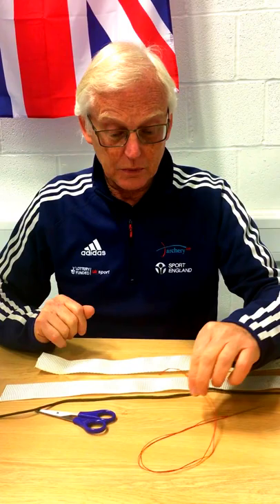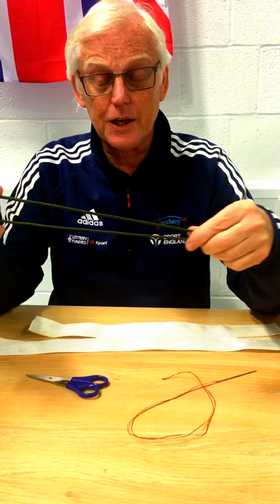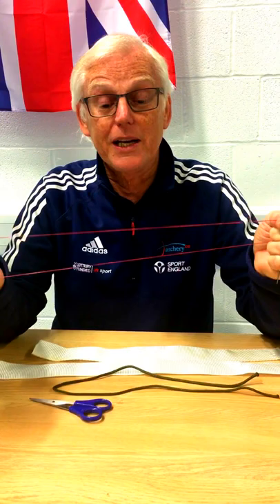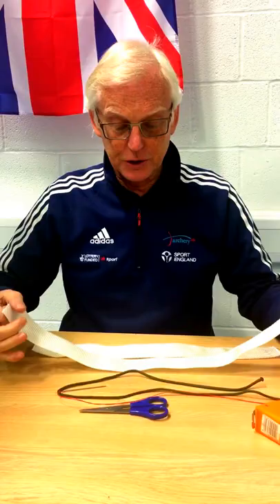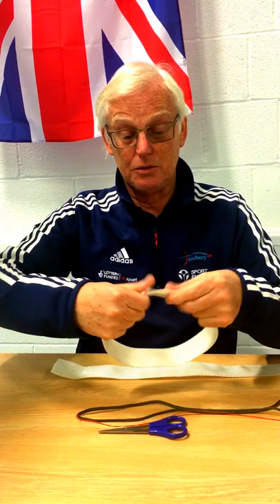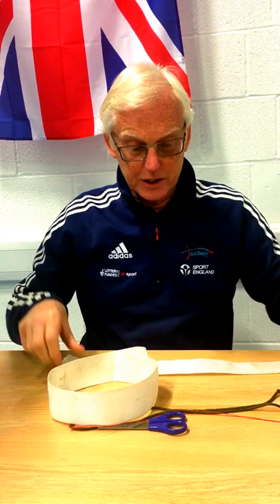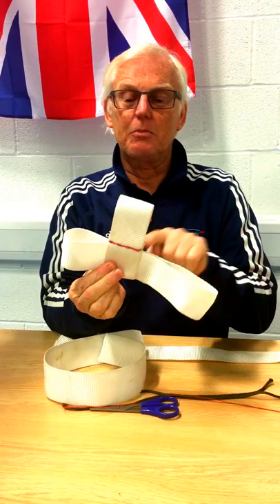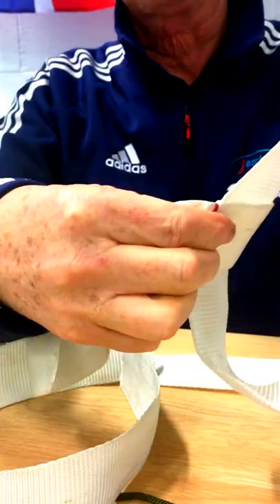HowToArchery - Make a Form Master/Elbow Sling with Richard Preistman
Instructional video explaining how to make your own elbow sling trainer for archery training. This is following on from my article in Bow International about Bow training and is the first of a series I will do on Bow training. Richard shows how to make a form master or elbow sling using webbing in this video though a whole host of materials can be used such as bag straps, seat belts, foam and much much more.

Bow training is an incredibly useful tool to increase your strength for shooting archery. A from master or elbow sling is somehting which is crucial to doing Bow training excercises properly.  when you are properly bow fit then your tecnique becomes better resulting in higher scores. Bow training, reversals in particular are actually very helpful for putting polish on your technique. by doing reversals your shoulder alignment becomes better without putting any effort into changing your form.

So i'll say it once more, start bow training now, fit reversals in whenever you can and i promise the standard of your archery will increase!